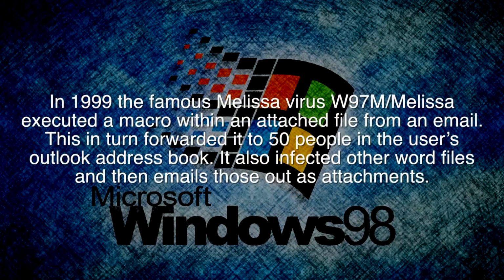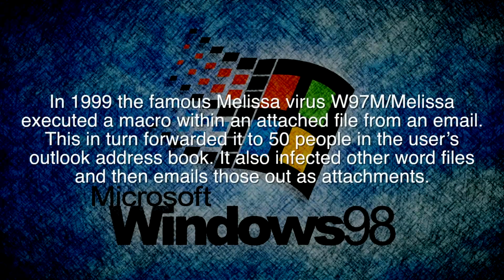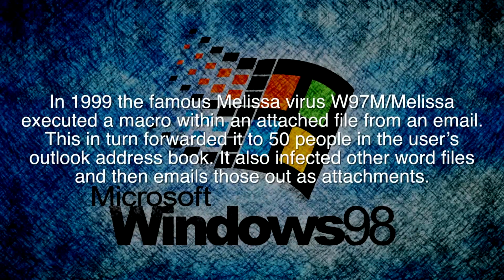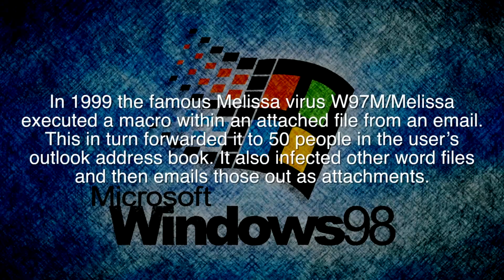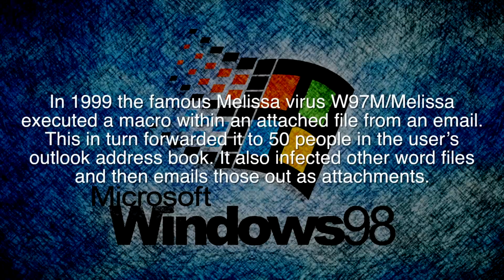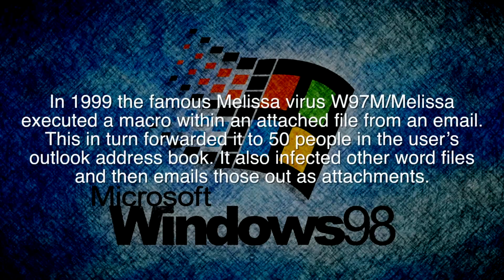The History of the Computer Virus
Sign up to our Monthly Newsletter to receive exclusive FREE Computing Forever video and blog content: